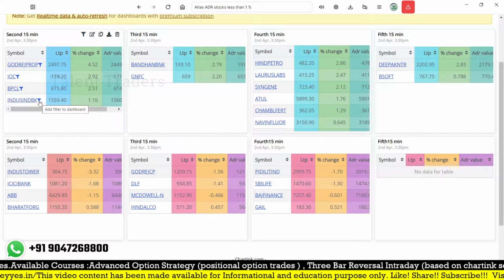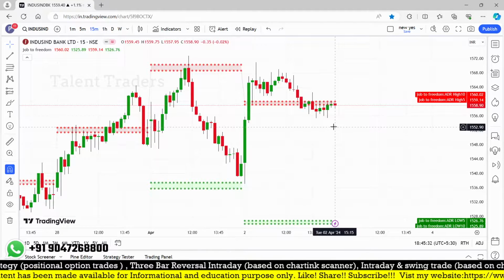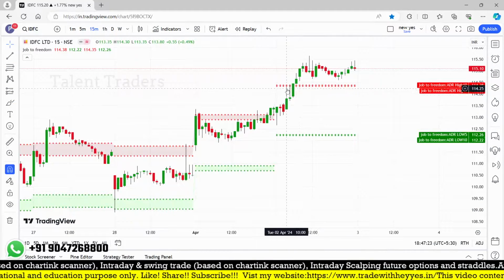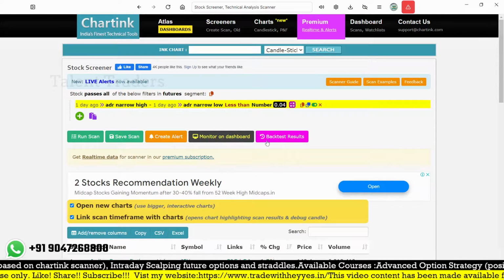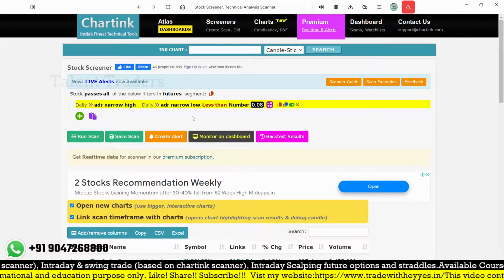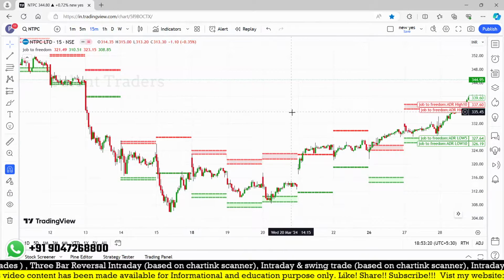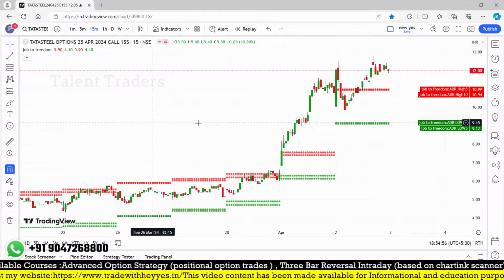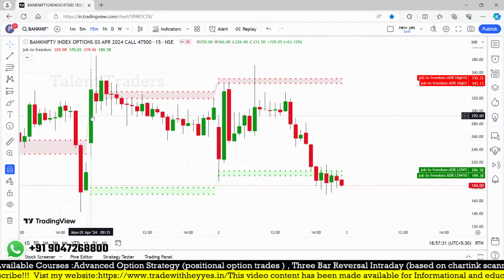How to Find Narrow ADR Stocks Tomorrow? with chartink scanner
🔍 Discover Profitable Trades with the Narrow ADR Stocks Scanner! 🔍

Are you ready to elevate your trading game? Look no further! Our How to Find Narrow ADR Stocks Tomorrow video is your gateway to identifying potential breakout stocks and maximizing your gains.

Key Points:

Narrow Range Breakouts: Learn how to spot stocks exhibiting tight price ranges, a precursor to explosive moves.
Technical Analysis: Dive into RSI, PE, MACD, and other technical indicators to fine-tune your stock selection.
Past Performance: Explore historical data on these narrow ADR stocks. We’ll share success stories and highlight impressive gains.
Interactive Charts: Visualize trends, patterns, and entry points using our powerful charting tools.